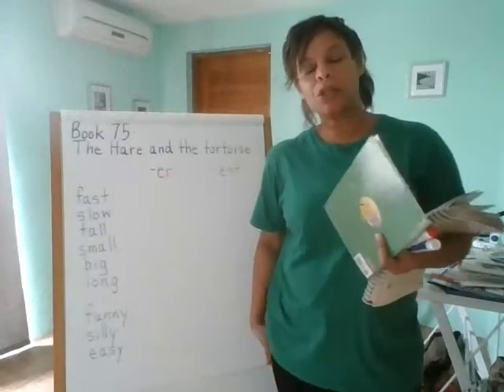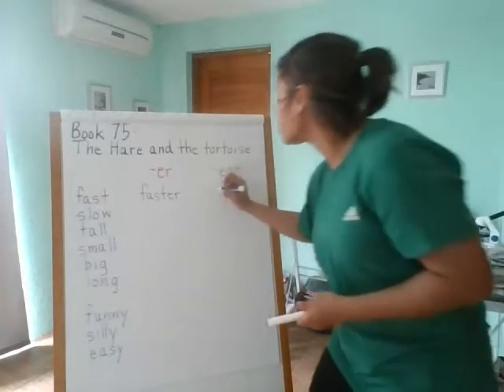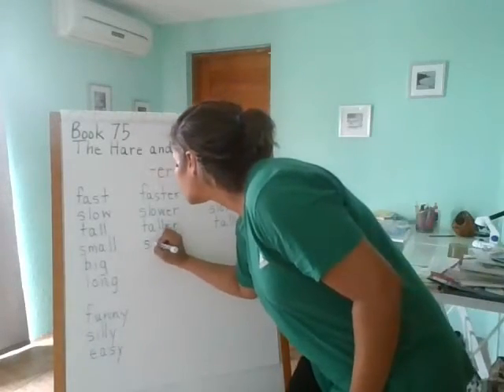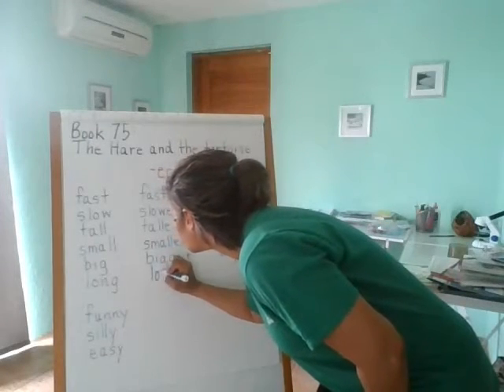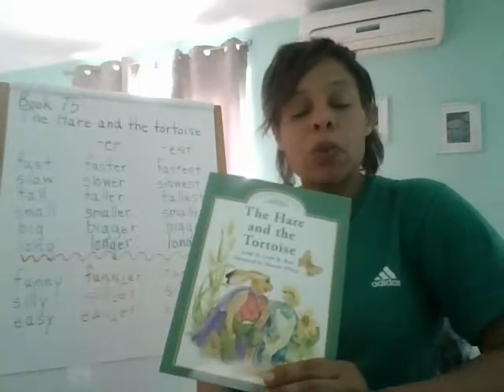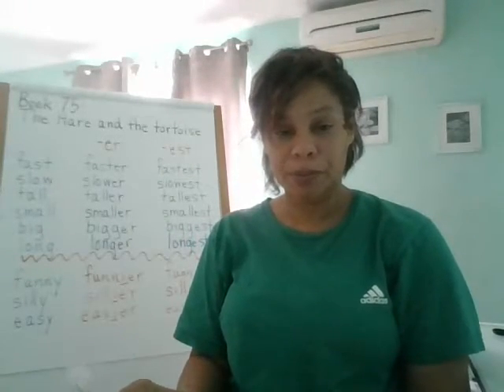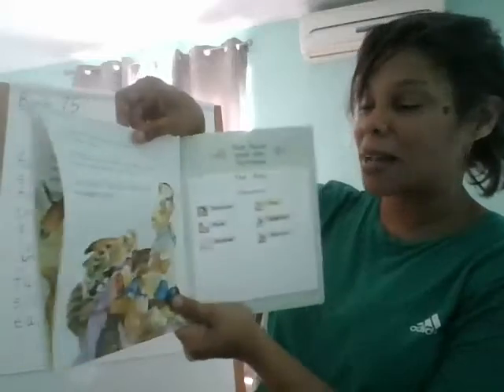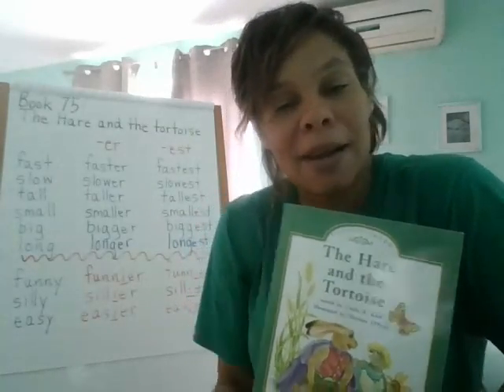Book 75: The Hare and The Tortoise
Word Work: You can add -er or -est to show how one thing compares with another.